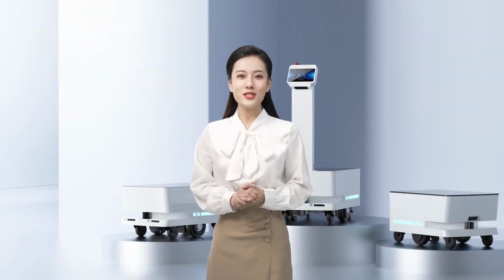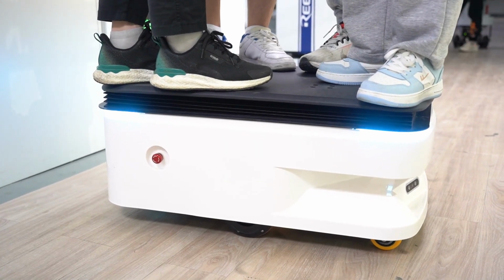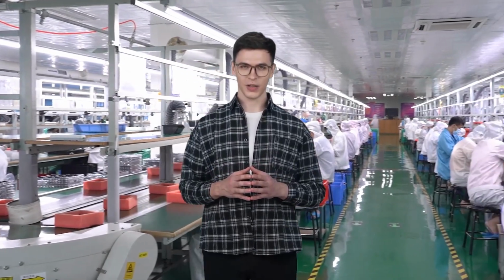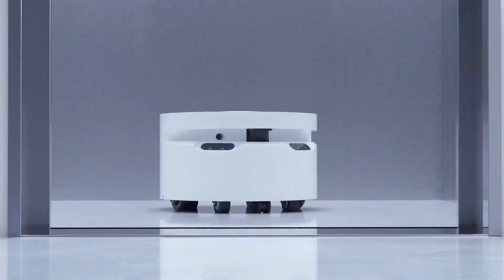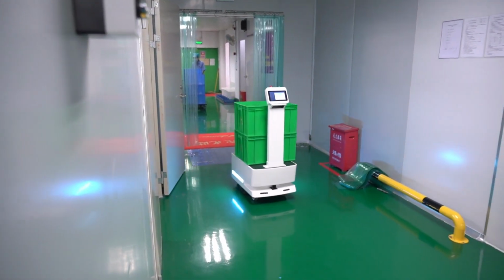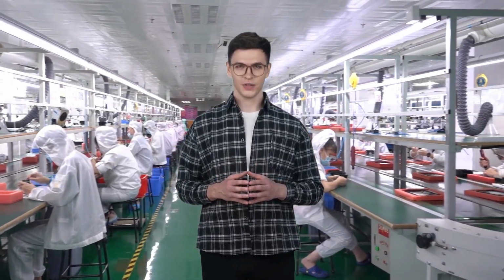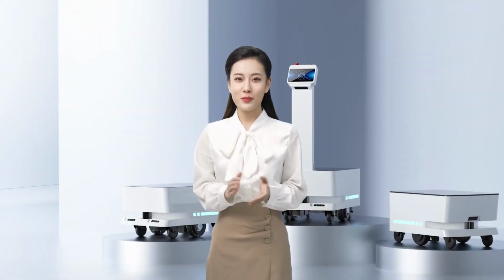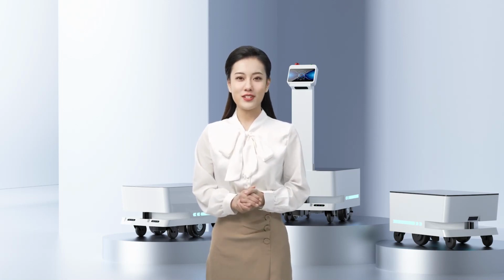Malaysia-Based Electronics Factory Seeks A Robotic Solution for Logistics and Delivery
Reeman Company provides robotic solutions for delivery to electronic product factories in Malaysia. The Malaysian electronic product manufacturing industry has a high demand in the global market. Reeman's robotic chassis solution can meet the delivery needs of the factories.🏭🏭

The video showcases the load-carrying capacity of the AMR robots and introduces different models that are suitable for the complex environments and tight spaces of electronic product manufacturing plants. Additionally, the AMR robots are equipped with a customized lift-type AGV solution that can automatically adjust the chassis height to adapt to various work scenarios and task requirements. This design enhances the flexibility, customization, efficiency, and safety of the delivery robots, achieving automation of transportation efficiency and workflow.⚙🚀

The video also demonstrates the working capabilities of the AMR robots, including their environment perception abilities using laser SLAM+3D camera fusion technology, intelligent obstacle avoidance, autonomous navigation, and the fulfillment of tasks involving multi-level access control. Operating the AMR robots is straightforward, as users only need to select the destination on the screen to initiate one-touch delivery without the need for complex setup procedures.🦾👨‍💻

While the electronic product industry in Malaysia is well-developed, it faces labor shortages in certain areas. The delivery robots fill the labor gap, improving delivery efficiency, and reducing the time and costs associated with manual operations. Robot delivery achieves accurate and reliable delivery through pre-programmed paths and instructions, reducing the risks of human errors. Furthermore, the use of robots promotes innovative development and enhances the image of electronic product manufacturing plants.🤝🤝

As an advanced commercial service robot supplier, Reeman Company is committed to providing high-quality and customized delivery solutions to electronic product factories in Malaysia, meeting their production needs.🙌💕

Big Dog Mobile Robot Chassis

📃✍Do you know more information about robots:
AMR Robots: Revolutionizing Warehouse-to-Production Line Efficiency and Warehouse Manager Productivity

🏡𝐀𝐛𝐨𝐮𝐭 𝐔𝐬:
Reeman, derived from the word "reinforce" (REE) and "human" (MAN) Intends to enhance human capabilities. Let robots help humans everywhere and add infinite possibilities to life.